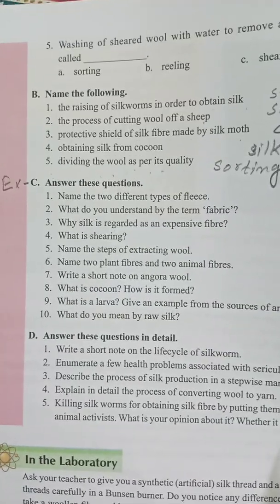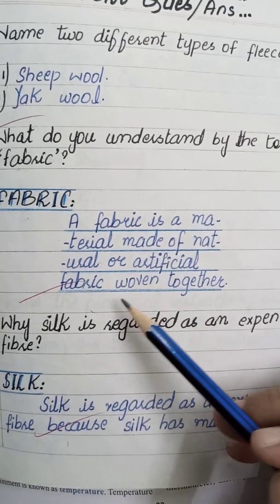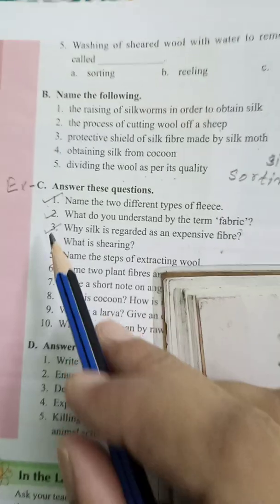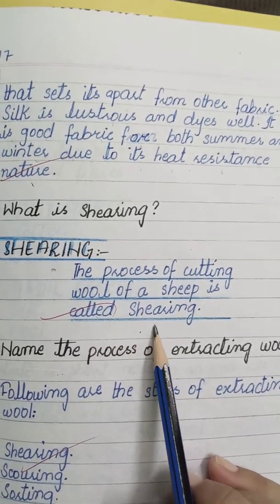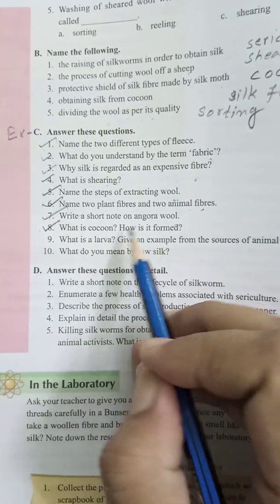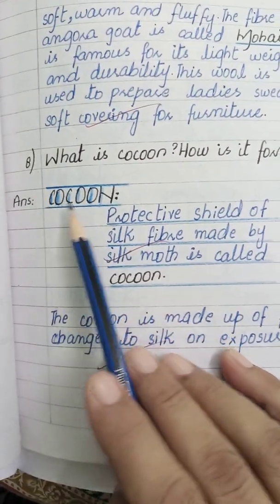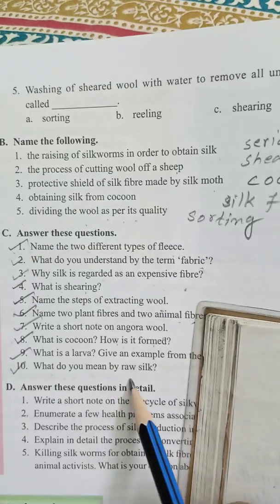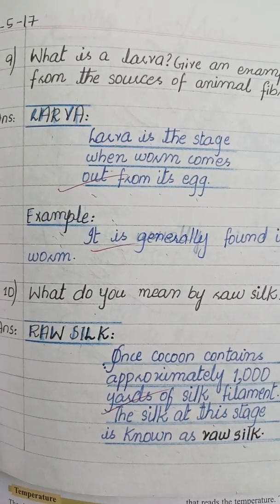Class VII (Biology video 21)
Short question answers of chapter 3
"Fibres from Animals"